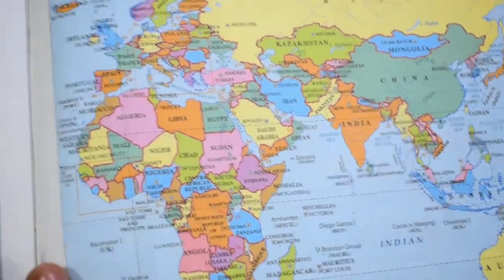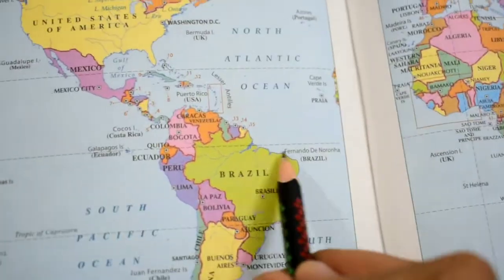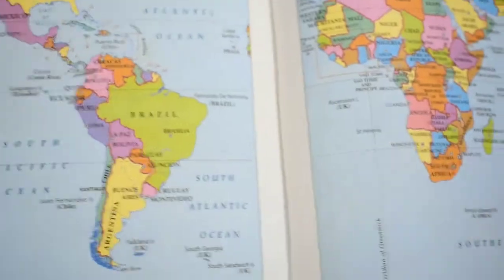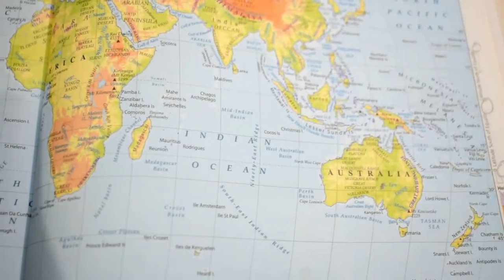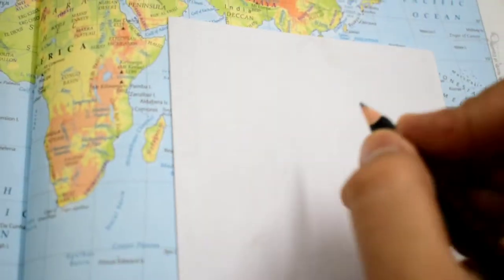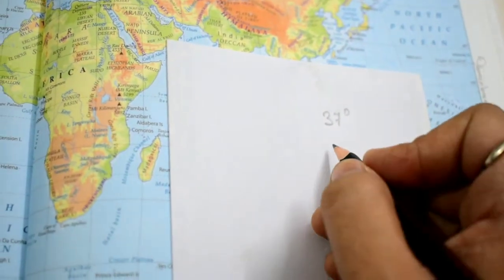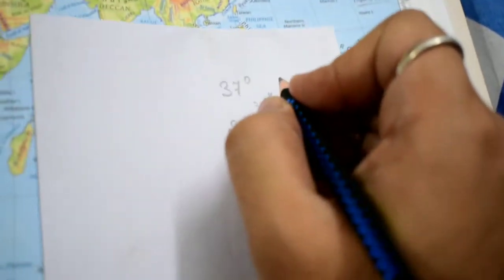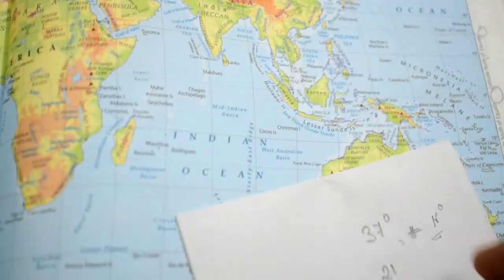GEO TEACH 9 - Equatorial type of climate ( Part 1 )